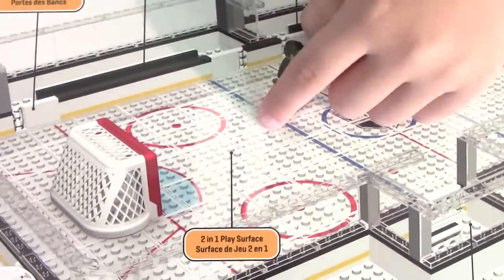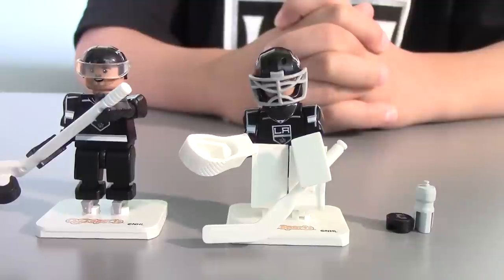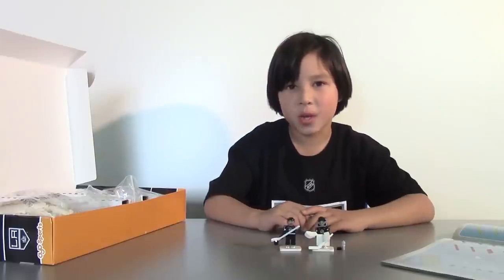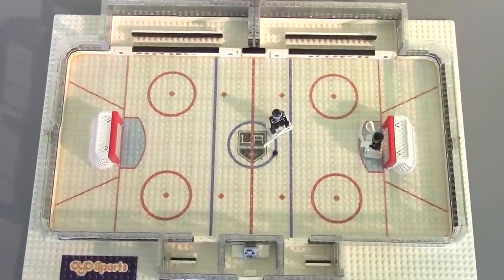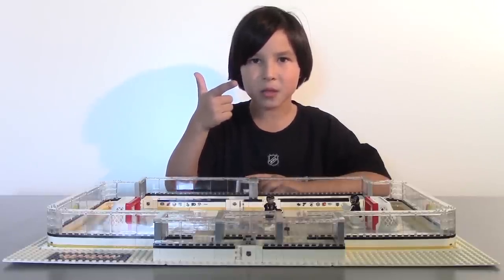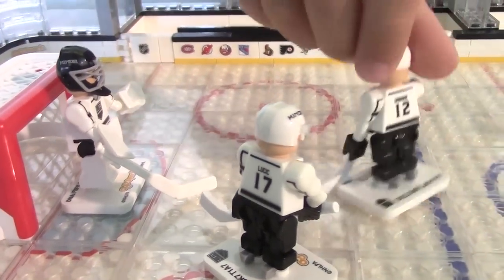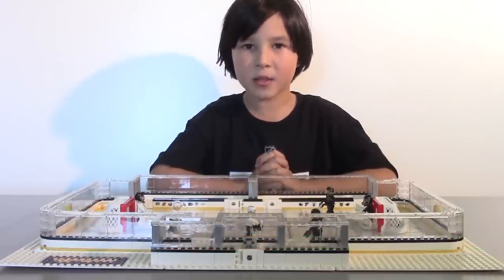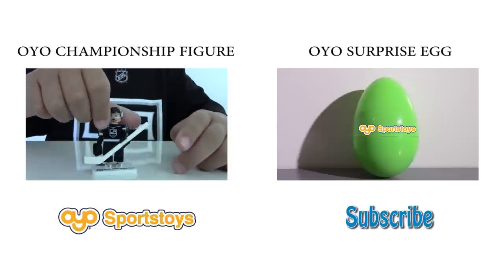OYO Sports LA Kings NHL GAMETIME Hockey Rink Play Set Review by LUCAS WORLD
Lucas is reviewing LA Kings NHL GAMETIME HOCKEY RINK from Oyo Sports. The new NHL® Gametime Hockey Rink and smaller NHL® Backyard Hockey Rink bring the game of ice hockey to life by offering hands-on building and play experiences for kids to create game-action replays or new imaginative hockey moments. The OYO Sports NHL rinks will be developed for all 30 NHL teams.
The LA KINGS NHL® Gametime Hockey Rink brings the hockey arena experience to life through realistic rink features and the interactive functions of the buildable set. Designed with swinging Zamboni® doors for ice clearing, buildable goals, player benches and penalty boxes, and in-goal cameras, the rink replicates true game-action play. The NHL® LA KINGS Gametime Hockey Rink comes with a team player, goalie and hockey gear. The LA KINGS hockey rink has an authentic team logo at center ice and a 2-in-1 play surface with clear ice bricks for fast action skating and recreating your favorite plays. The rinks are available for purchase at OYOSports.com

About OYO Sports. Oyo Sports is the leading manufacturer of licensed sports minifigures across the major U.S. sports leagues, including MLB, NFL, NHL, MLS and over 60 colleges. OYO Sports minifigures look, act and play like your favorite major league players.  Each minifigure has real life characteristics and traits of the athletes they portray, including player likeness, bendable knees, rotating forearms, and the ability to hold sporting equipment. OYO Sports make great gifts for any sports fan young and old!